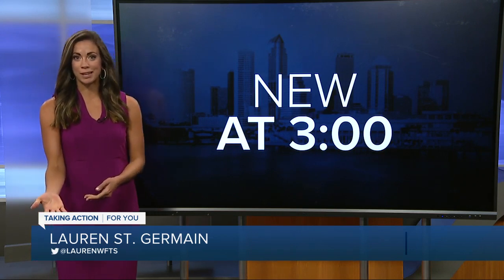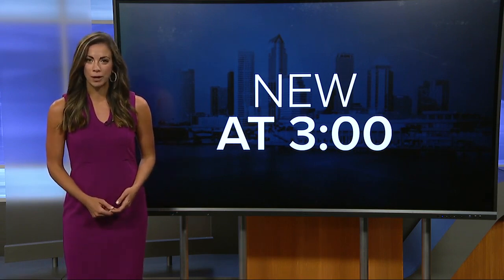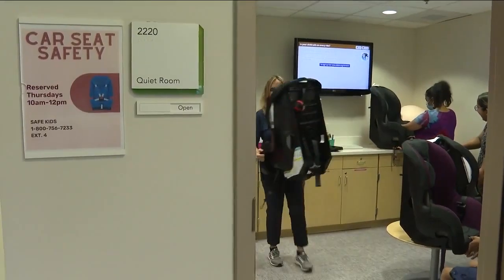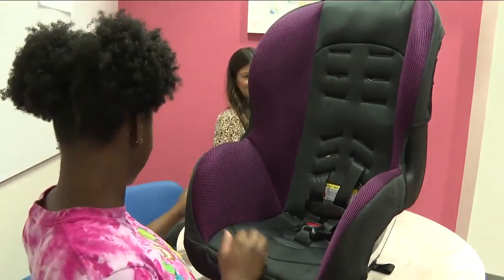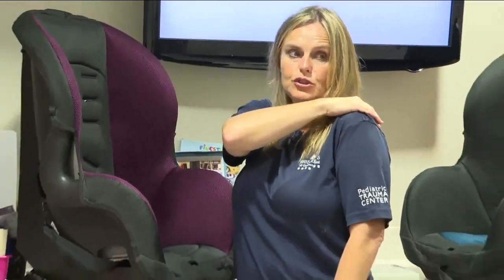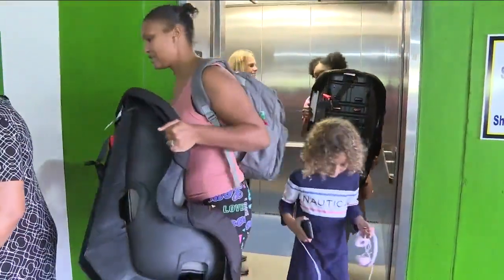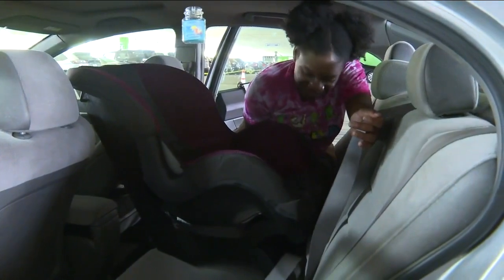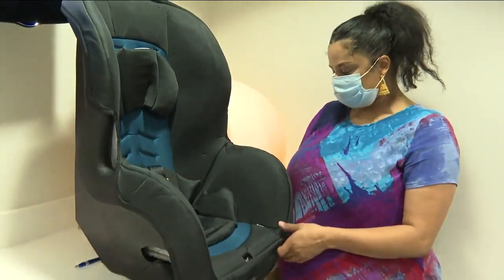Johns Hopkins All Children’s car seat safety class going strong in St. Pete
It’s summer, the kids are off school and vacations are being planned. That means lots of road trips, so Johns Hopkins All Children’s Hospital says it’s a great time to make sure your child’s car seat is being used correctly.  Four out of five car seats are actually installed improperly, according to Petra Stanton, who runs the hospital’s weekly car seat safety class.  “Seeing that light bulb go off like, ‘oh my gosh I feel so much better,’ and that’s why I’m still doing it because it's just an amazing feeling, especially when you have families who are on their first child, they never touched a car seat, and their life is overwhelming,” said Stanton.